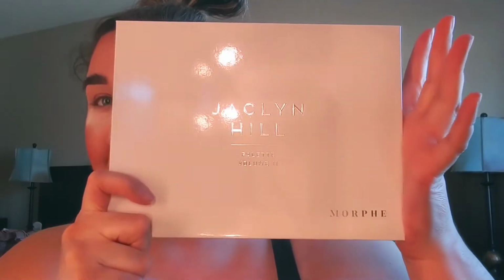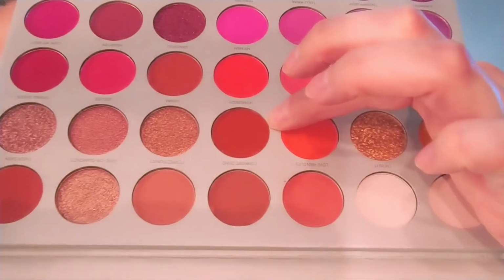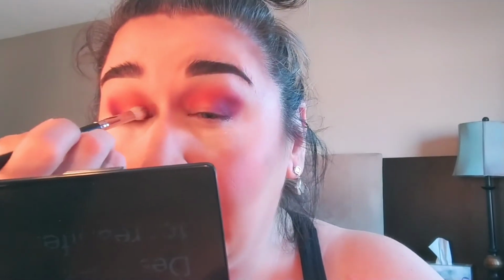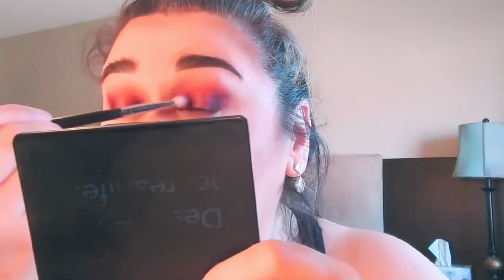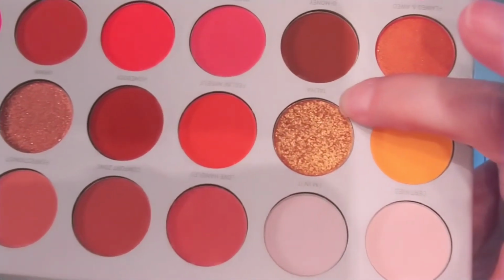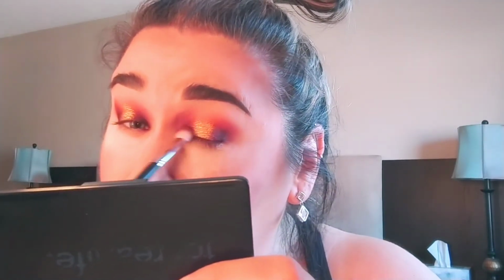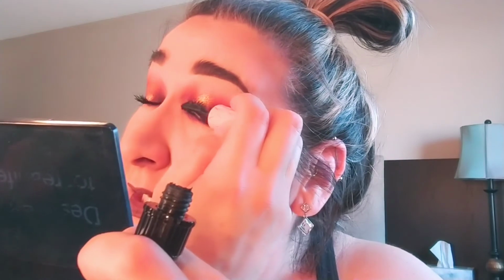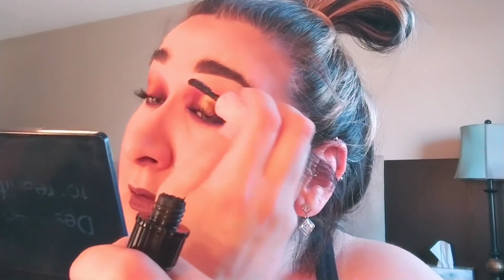Jaclyn Hill X Morphe Palette Volume 2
Such an amazing palette for my first time use. Great pigmentation and color selection. Ajay value for the price. Get your hands on it during the Sephora Sale.

Info on the sale :
VIB ROUGE  April 17th - May 1st
VIB                April 21st - 29th
INSIDER        April 23rd - 27th

Link to this Jaclyn Hill Palette

Link to Benefit Roller Lash Mascara